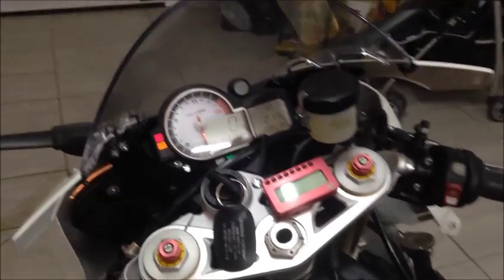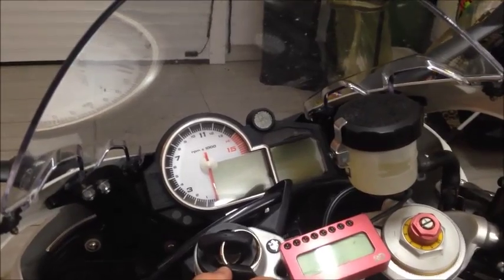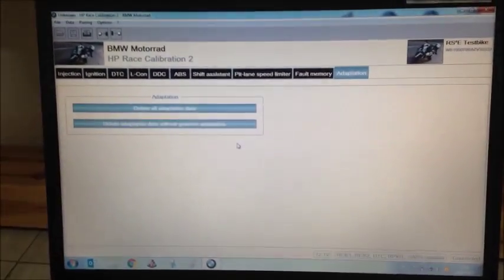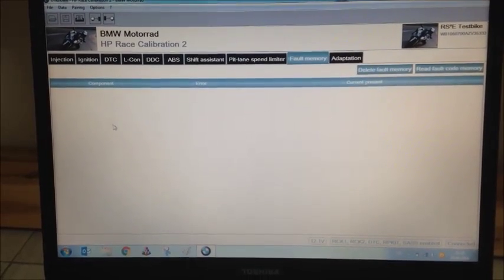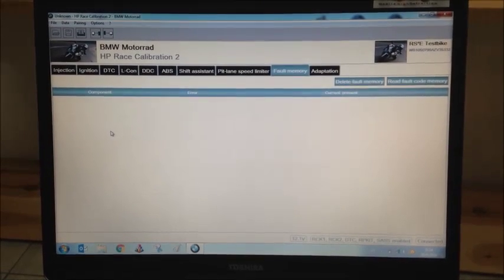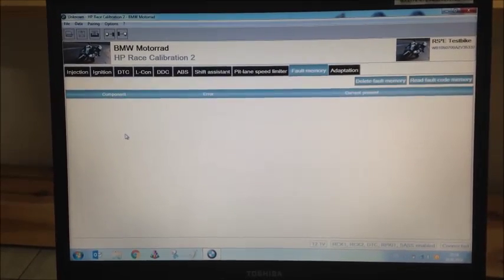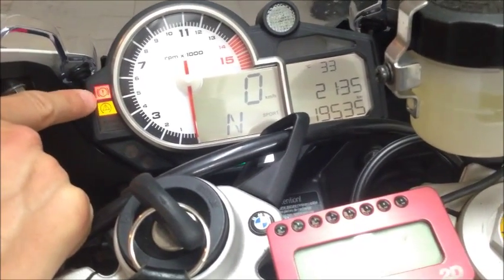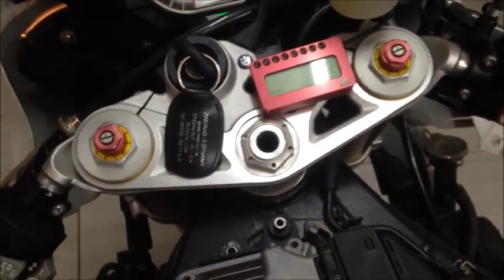RS²E BMW S1000 ECU Flash Bike Start up with RCK2, Finish & check fault memory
BMW S1000RR Bike Start up after ECU Tuning with Race Calibration Kit
- Chapter: Finish teach-in procedures and check fault memory